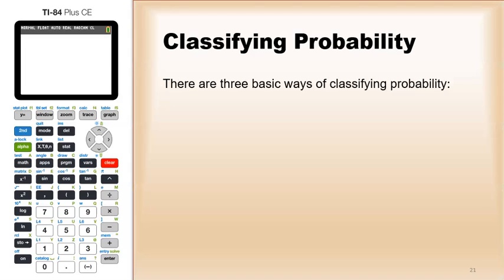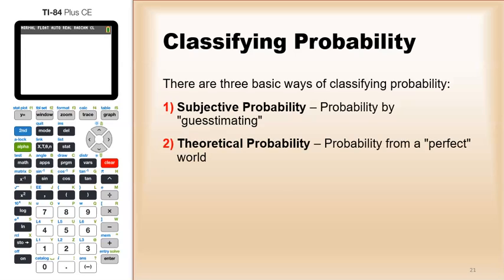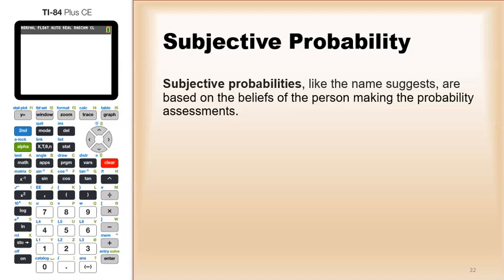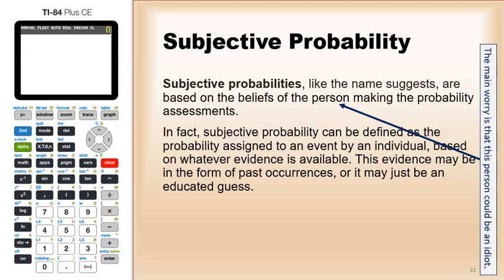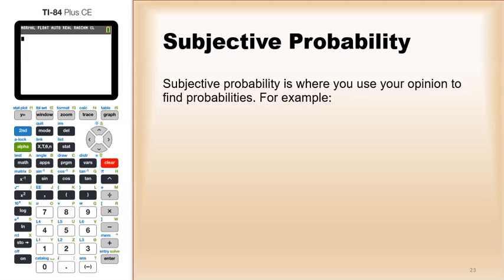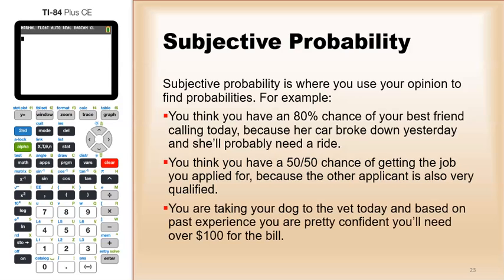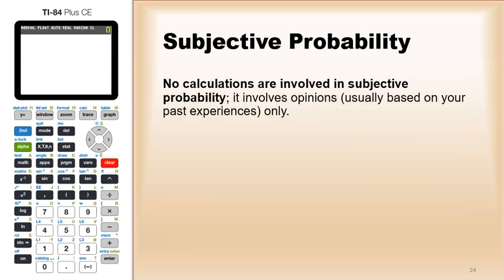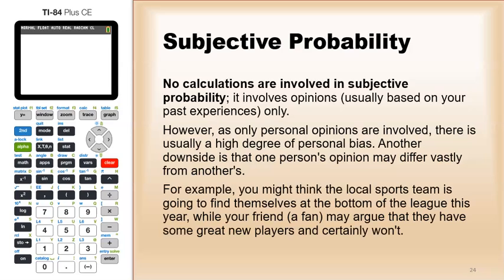12 4 Subjective Probability